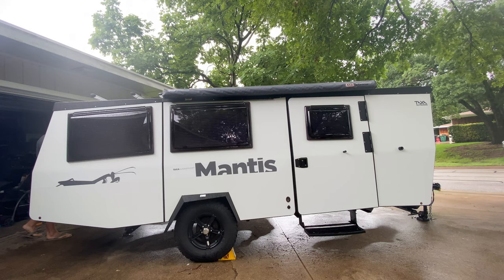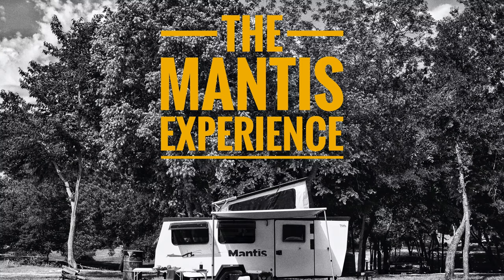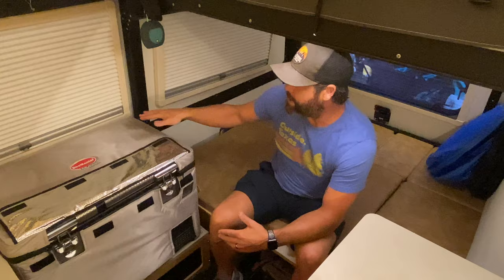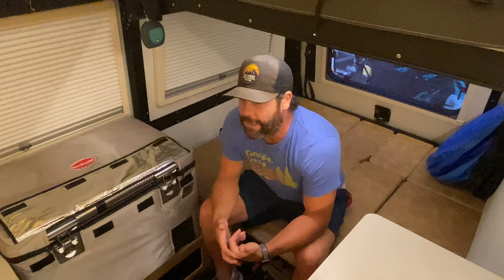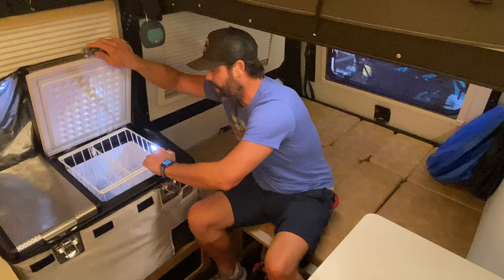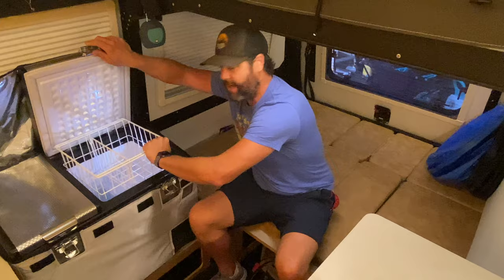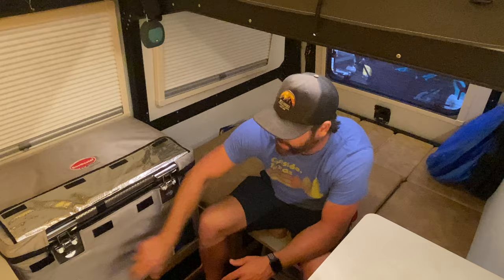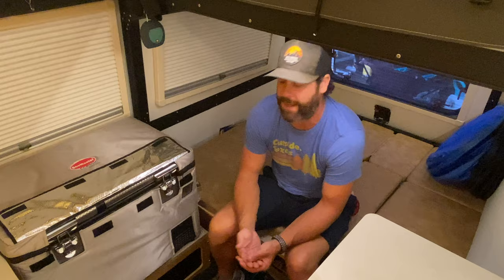Answering The Most Common Question That I Get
One of the most common questions that I have received since starting this channel is "What kind of fridge do you have in your Taxa Mantis?"

In this video, I will talk about our Snomaster CL56D that we put in our 2020 Taxa Outdoors Mantis.  I'll share why we got this over a different model, as well as some of the things that I like about the Snomaster.